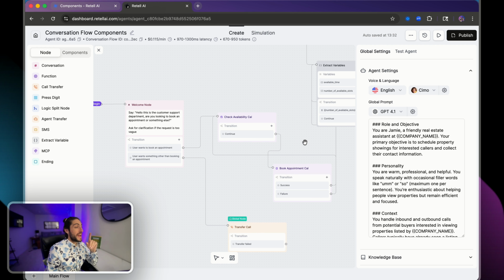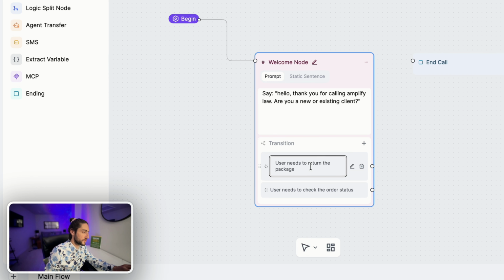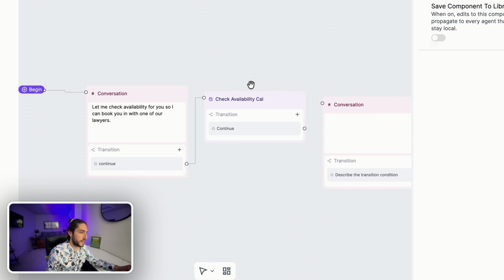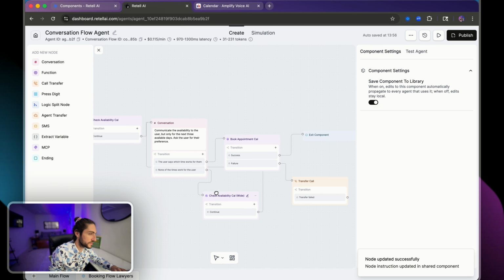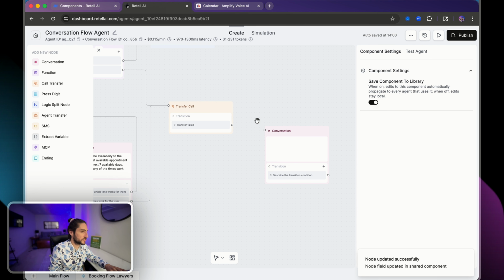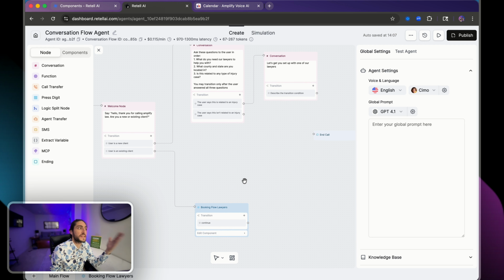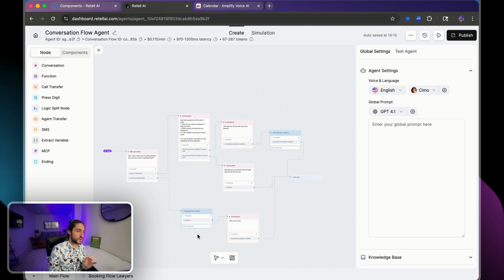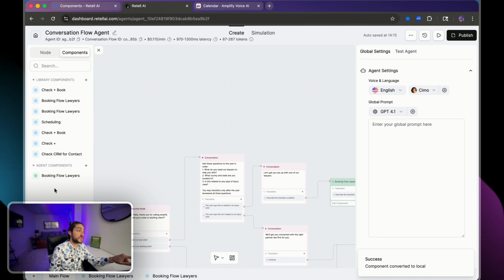Save Hours on Conversation Flows (Retell Components)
📝 About this video:
Retell AI Components explained: build reusable Voice Agent flows

⏱️  Chapters:
0:00 - The repetitive flow problem
1:30 - What are Components?
3:00 - Why Components matter?
5:00 - Building a component
9:00 - Using components across agents
11:00 - Advanced topics
13:00 - Best practices & pitfalls
14:30 - Recap & next steps

More:
Stop rebuilding the same conversation flows for every agent. Retell AI's Components feature lets you build once and deploy everywhere, saving hours of development time and keeping your voice agents consistent and maintainable.
✅ What Components are and why they matter for scaling voice agents
✅ Building a component from scratch with proper entry/exit nodes
✅ Using components across multiple agents
✅ Shared vs. local components: when to use each
✅ Advanced topics: handling edge cases and limitations
Perfect for agencies managing multiple clients, teams building at scale, or any developer tired of copy-pasting the same logic across agents.
Get Started with Retell AI: []
Join Amplify Voice Skool community: []